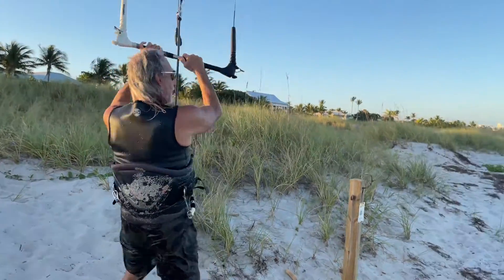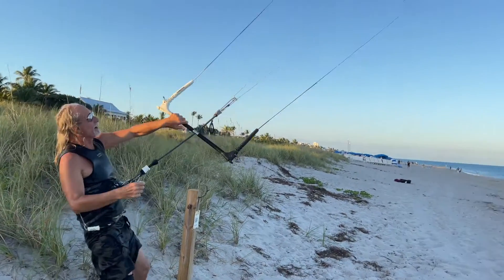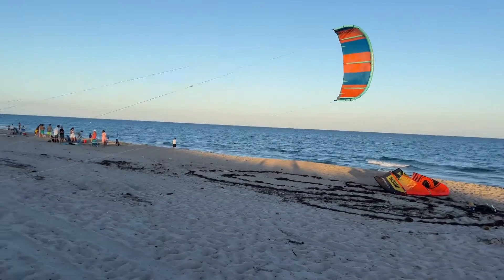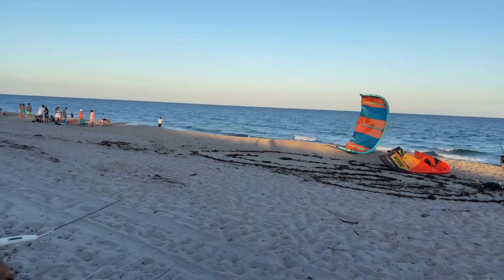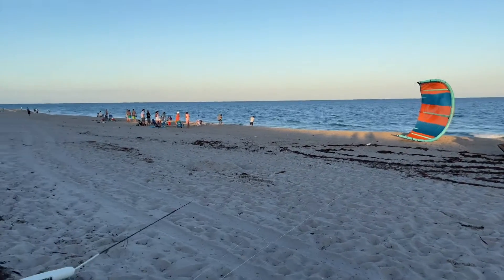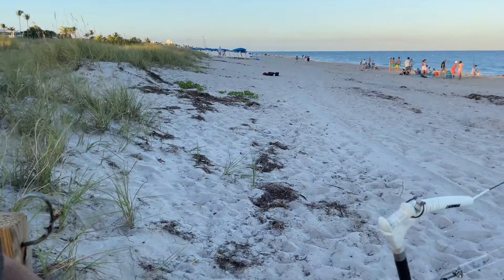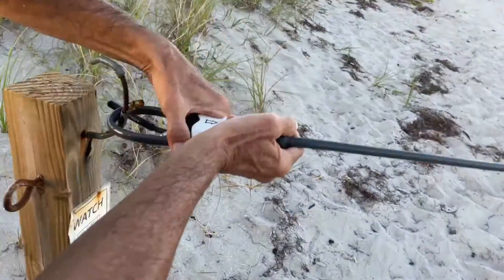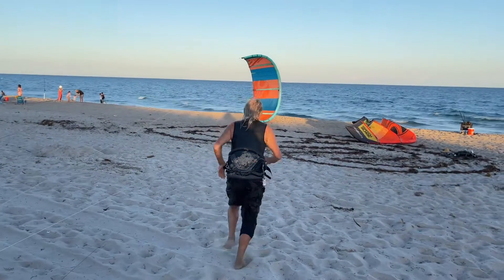Landing a kite off a fixed object